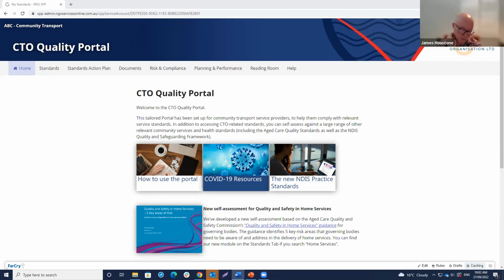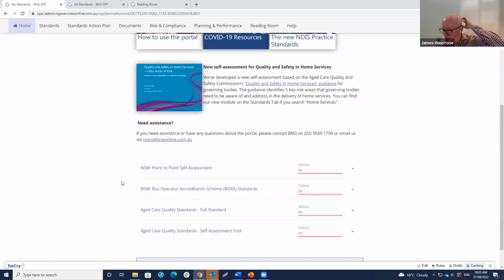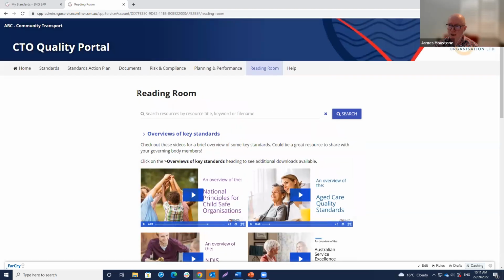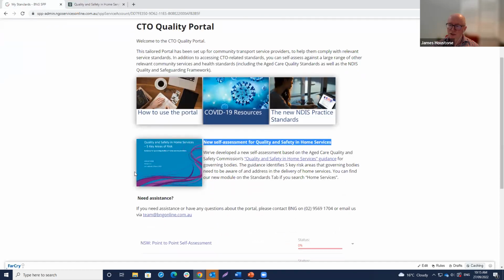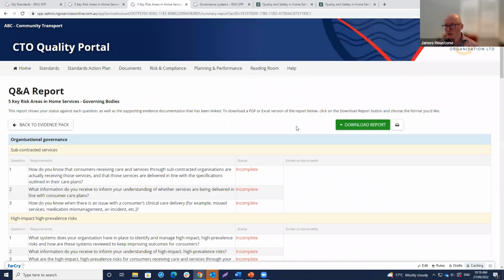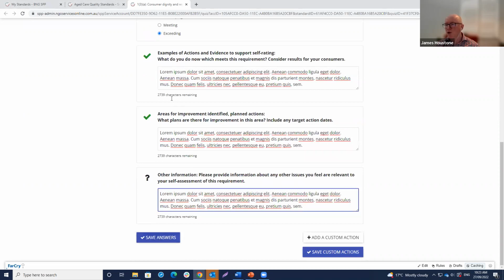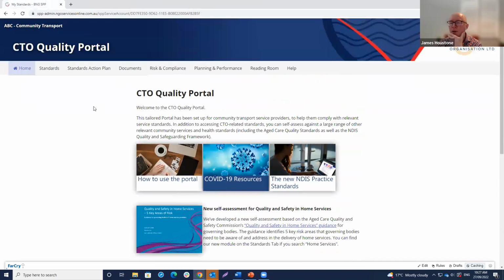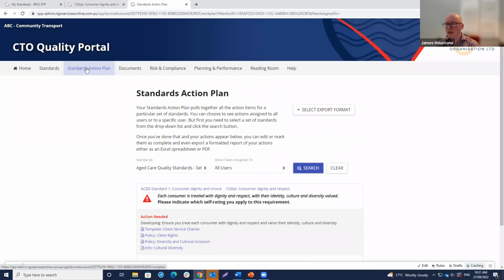GMT20220926 235723 BNG How to use CTO QualityPortal to identify risk